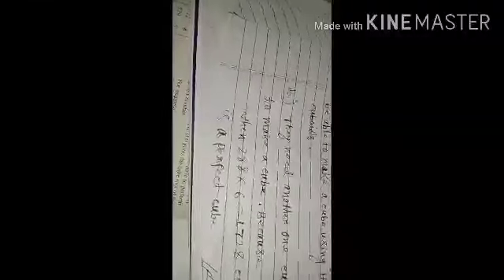Cube root 8-12 june-2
class -viii
chapter-cubes and cubes root